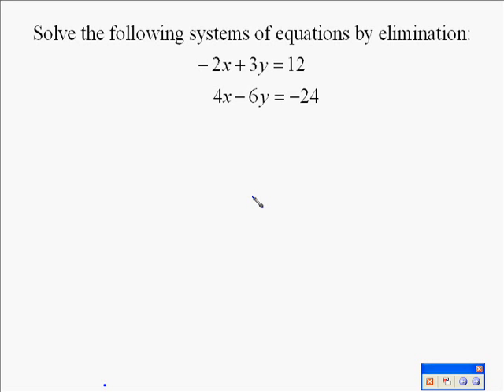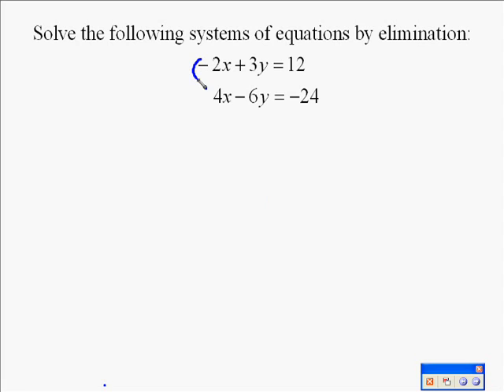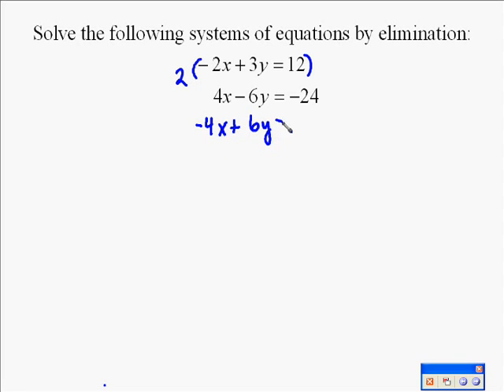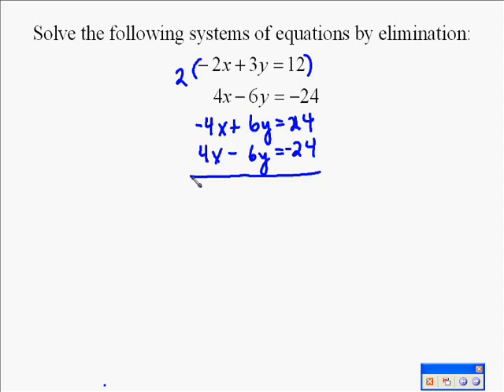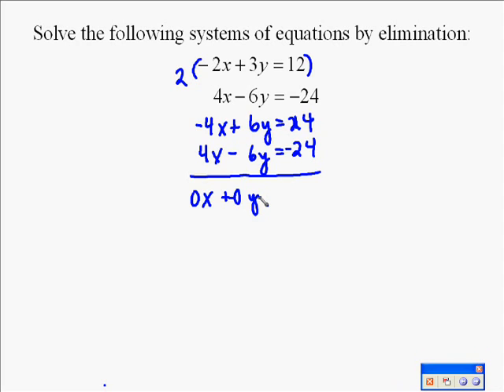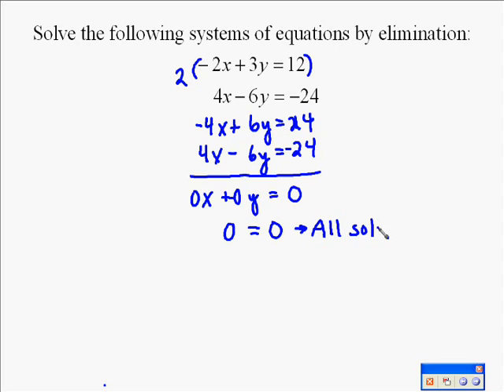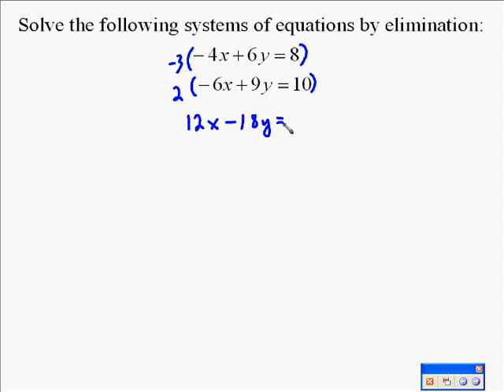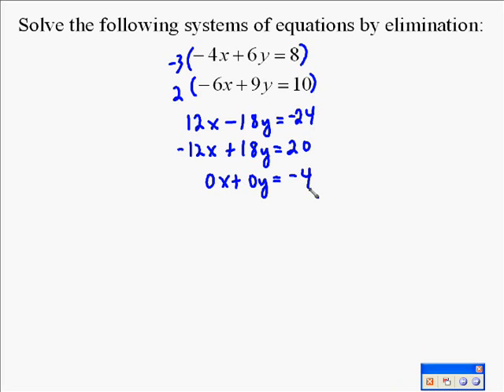A17.11 Solving Systems of Equations by Elimination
this is an example of a systems of equations problem solved by elimination.